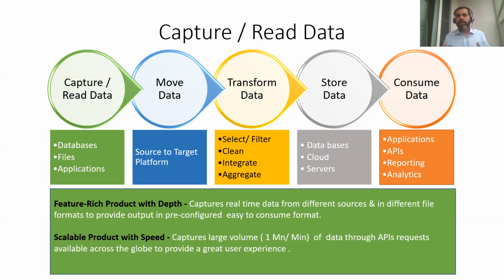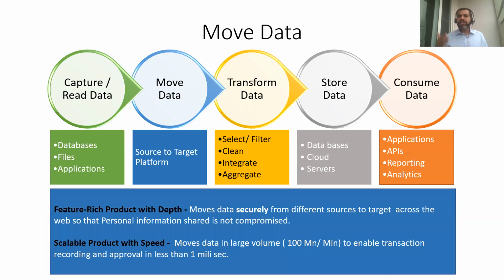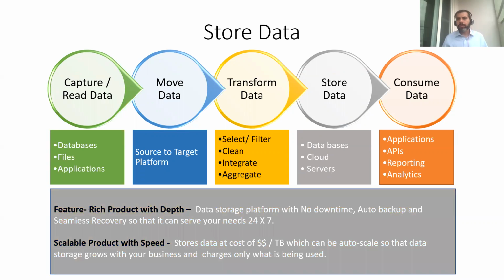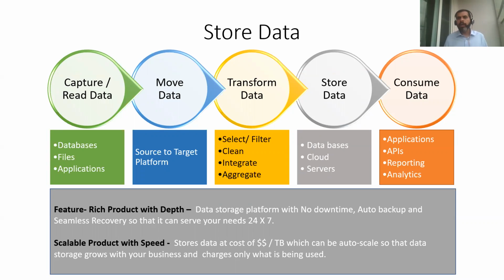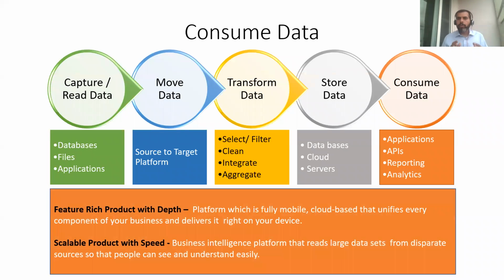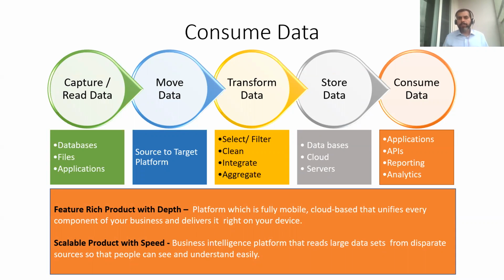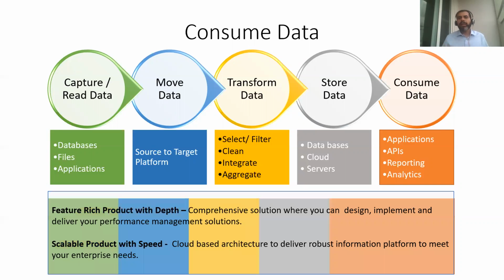Why Products fail ? - #1 REASON WHY PRODUCTS FAIL- LACK OF CLEAR DEFINITION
#1 REASON WHY PRODUCTS FAIL- LACK OF CLEAR DEFINITION
How to define and communicate the value of my Product?

Key Dimensions to Consider while defining your Product
- Solution Scalability
- Feature Depth
- Key Benefits